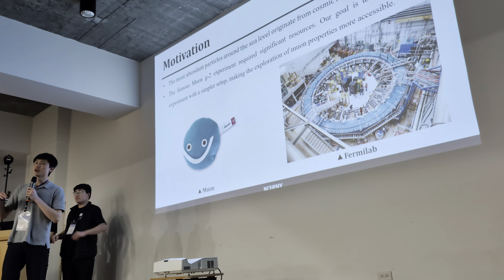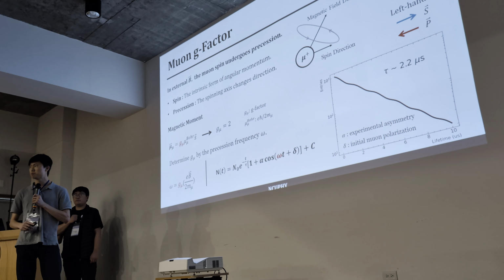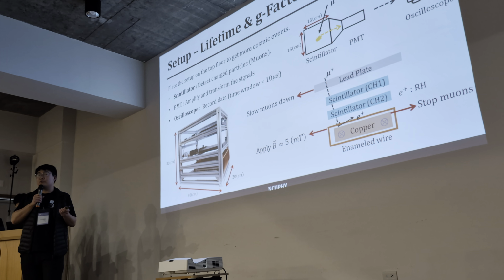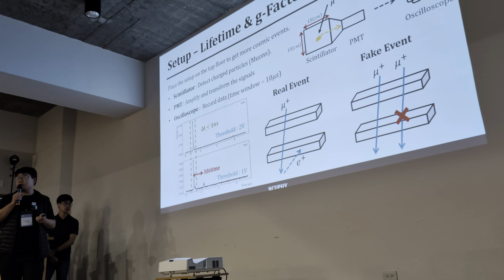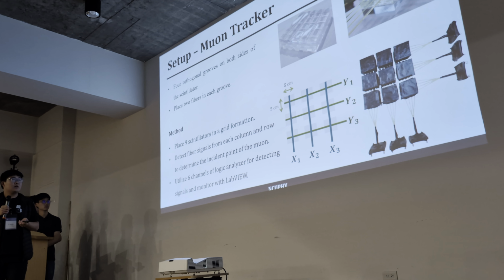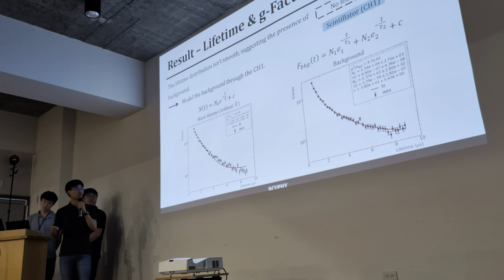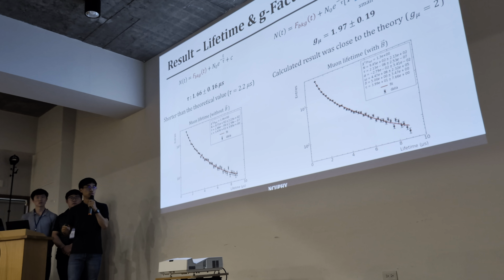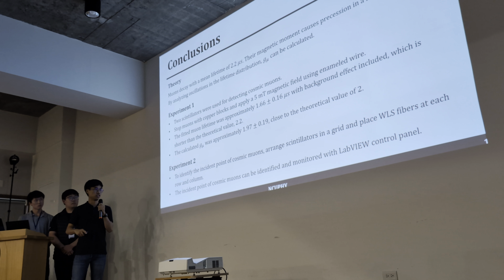2024中央物理小年會_第四組